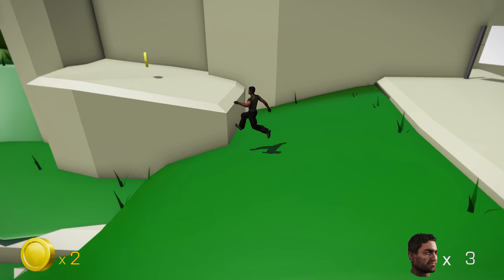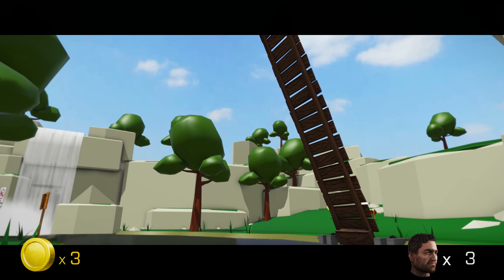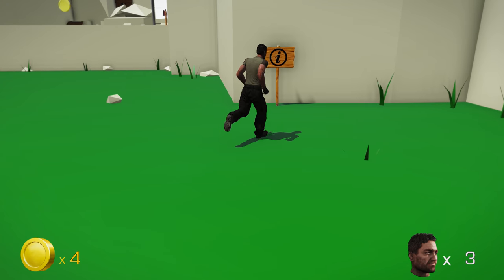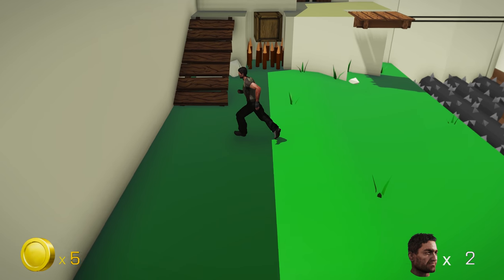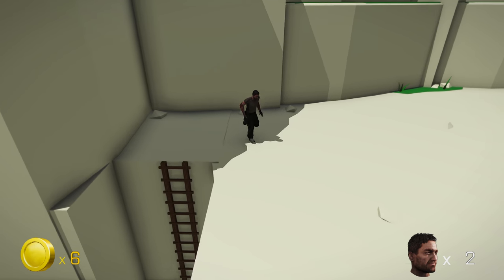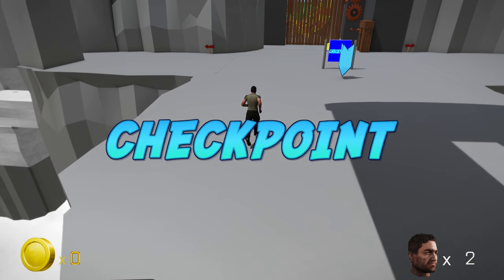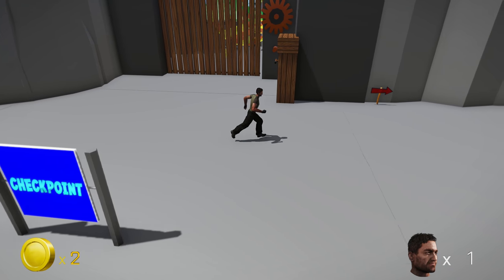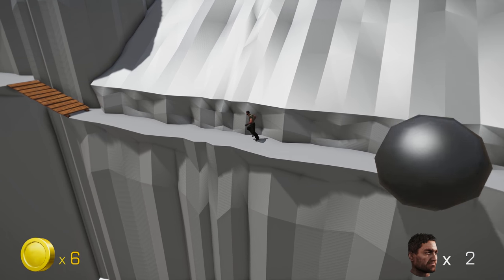Super Miller Land - ArmA 3 Super Mario 64 Platform Mod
Mod List Yeah.. it's real.. and fun as balls.. definitely down to check out the other 2 levels haha!

●About Me
Hi! My name is Samuel, what's up? I am 23 years old and live in Canada (I am Dutch though lol). First I would like to say that 99% of all the comments posted on my videos are personally read by me and I try to respond to as many as possible of them! Thanks for checking out my channel. I upload a wide variety of games in 1440p60, including but not limited to Men of War (Assault Squad 2), ARMA 3, Red Orchestra 2, Rising Storm, Rising Storm 2: Vietnam, The Wargame Series, Verdun, Squad & Company of Heroes! I try to maintain a healthy balance between fun and tactical gameplay, mixing videos with tips, tricks and random gameplay that can be from any game!